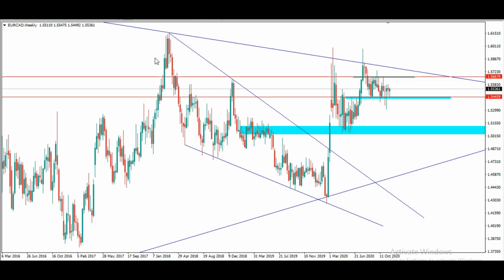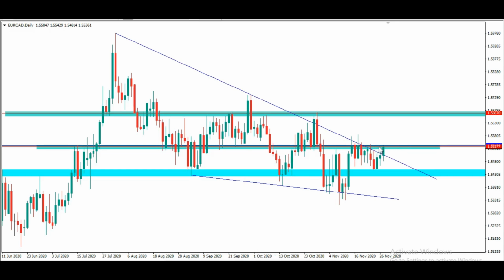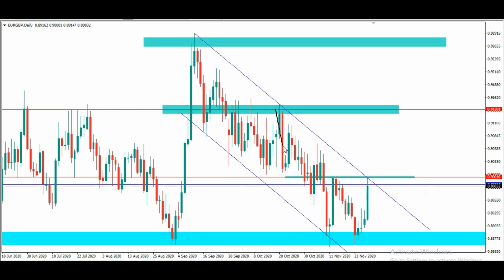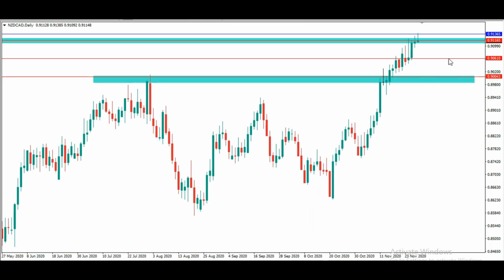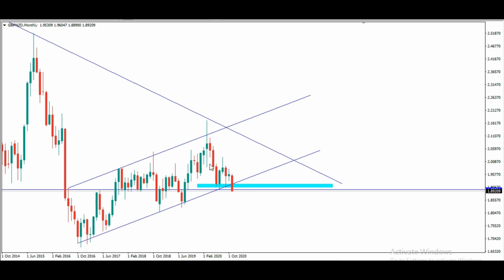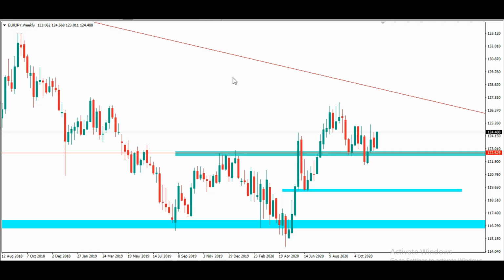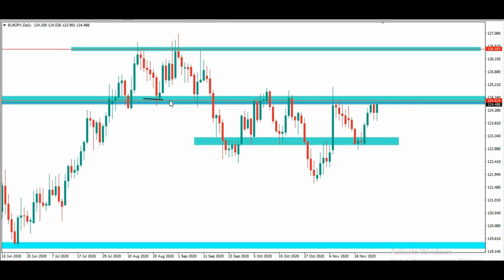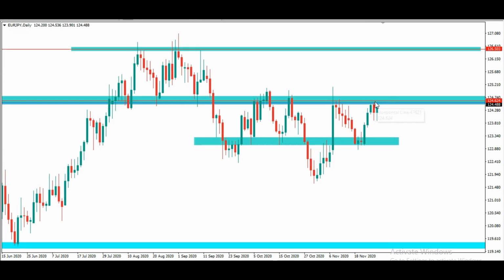Weekly Forecast for 30th November - 4th December, 2020 (EurCad, EurGbp, NzdCad, GbpNzd, EurJpy)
In this video, I talked about EurCad, EurGbp, NzdCad, GbpNzd and EurJpy. I highlighted the major levels of stuctures in the market on the weekly time frame and daily time frame. I used these levels alongside the current price action to determine the direction I expect this prices of these pairs to go over the next few weeks or days. I also talked about how I will be trading these pair, what I want to see before I take a trade.

It's also Important to note that this analysis is based on the current data which I have on the chart at the week ending on November 27th, 2020. This data is subject to change when the market opens and new week starts.

Thanks.